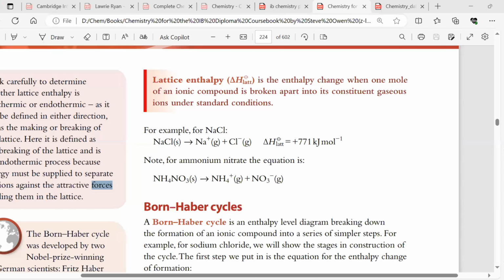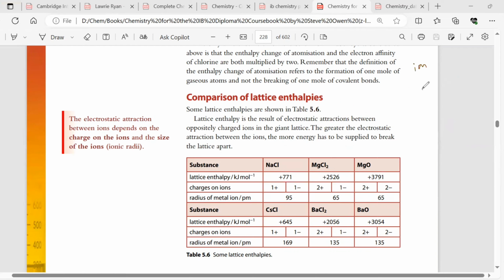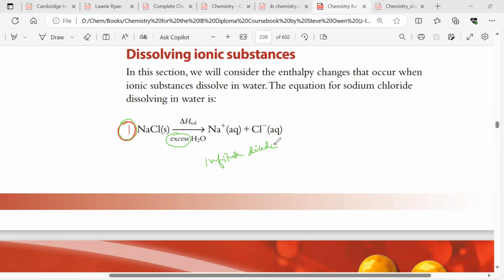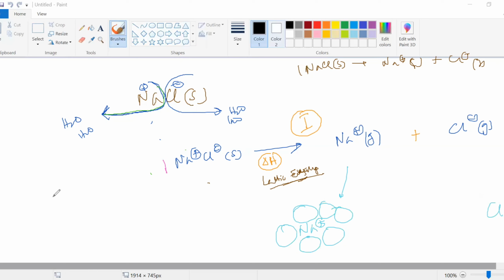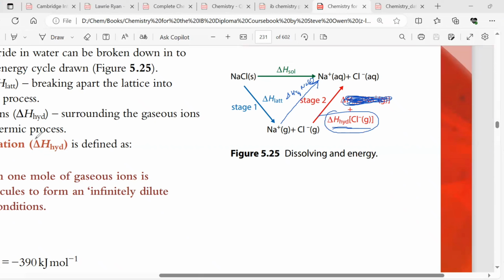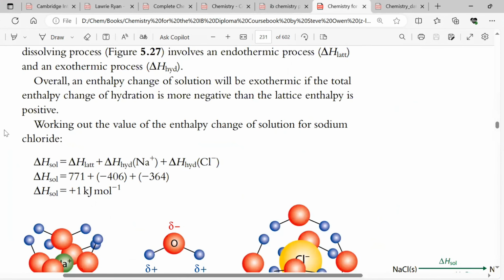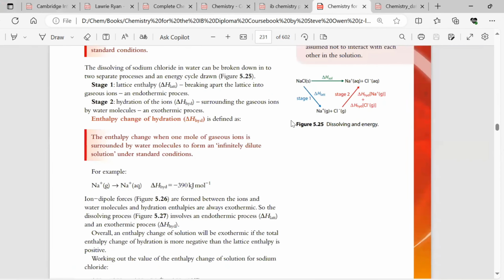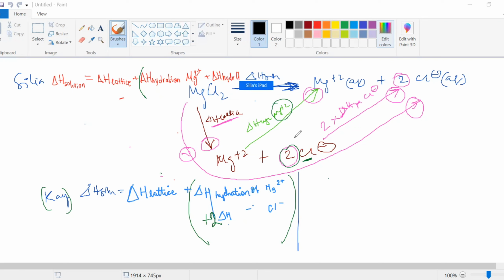IBDP HL Chemistry Revision: Lattice Enthalpy & Solution Enthalpy Explained | IBWorldwide Academy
Welcome to IBWorldwide Academy! In this video, we dive into the essential concepts of Lattice Enthalpy and Solution Enthalpy, crucial topics for IBDP HL Chemistry. Perfect for your exam revision, we break down complex theories into understandable segments.

🌟 What You'll Learn:

Definition and significance of Lattice Enthalpy
Factors affecting Lattice Enthalpy
Understanding Solution Enthalpy
Step-by-step calculations and examples

Join the IBWorldwide Academy:
Looking for personalized guidance and expert tuition? Join our online tuition Academy at IBWorldwide Academy! Our experienced tutors provide tailored support to help you excel in your IBDP Chemistry course.